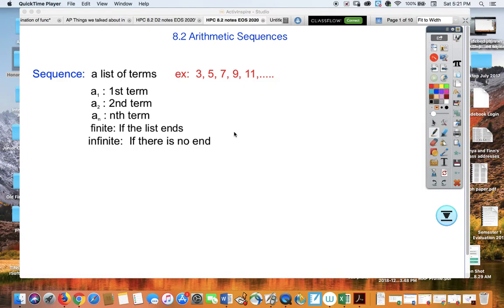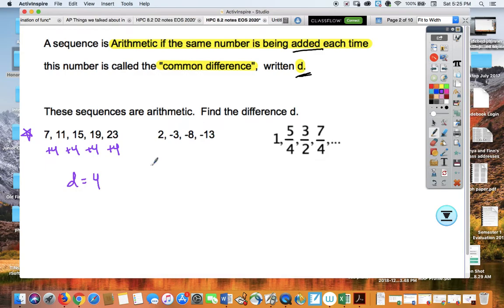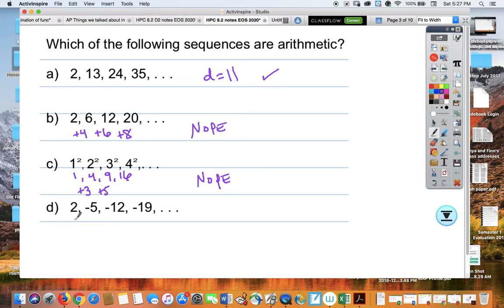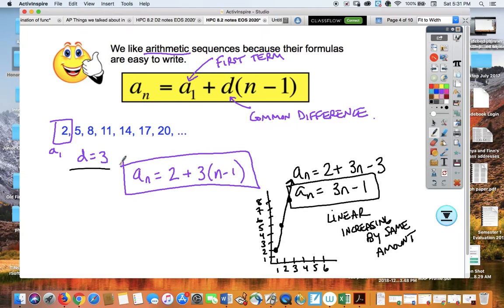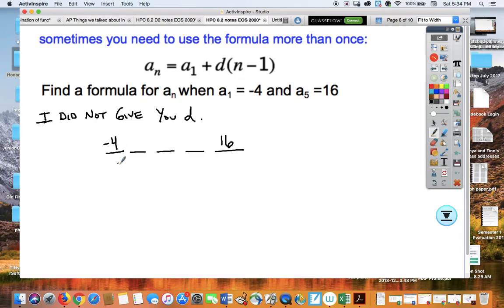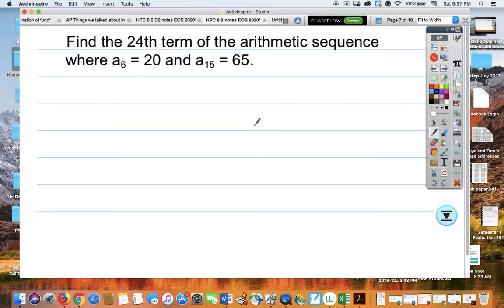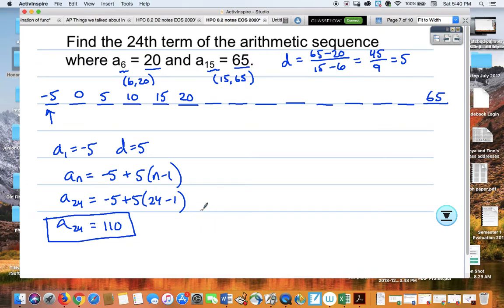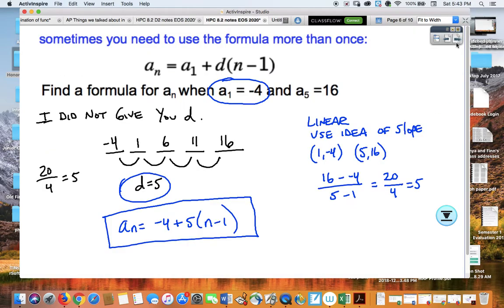HPC 8 2 Day 1 EOS 2020